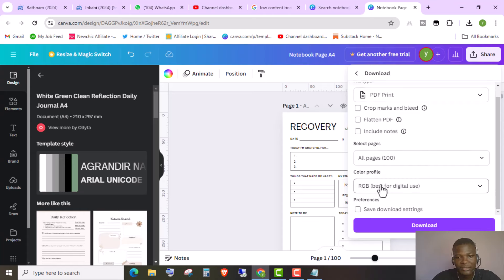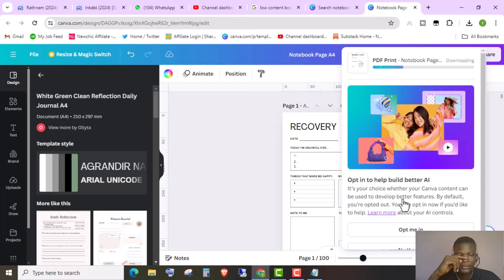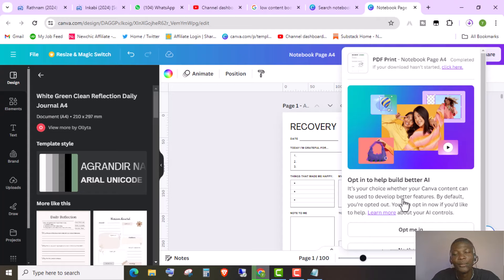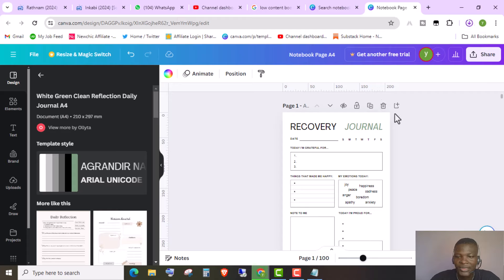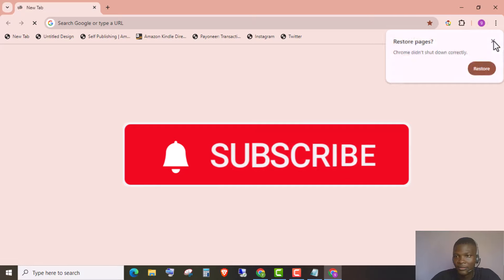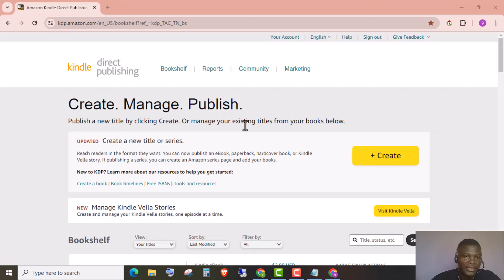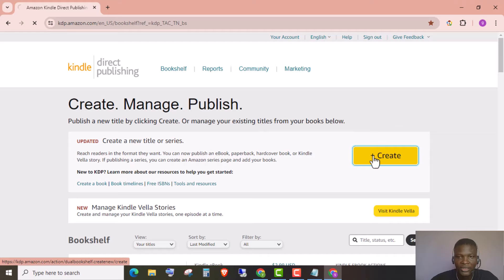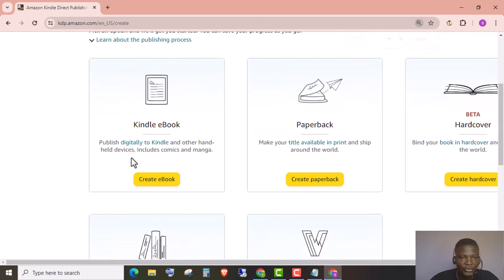Complete Amazon KDP 2024 Guide (Tutorial) to start earning 6 figure income with $0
Have you been wondering how you can become a self-published author? You have your amazon kdp account but you don't know how to get started? Tips to Help You Become A Successful self-publisher and start earning thousands in royalty from amazon monthly.
Steps to published your first book on amazon kdp, how to get your book keywords, how to writer a killer book description, how to create your book cover on amazon without spending a dime, how to get your books out to your perfect audience, All of this done in 30+ minutes
I'm here with an ultimate solution for your to start receiving thousands of paycheck from amazon kindle monthly as a published author.

All you need to do is follow my steps in this video and start making money through Amazon kindle with $0 initial investment.

I hope you find this video helpful to start making money through Amazon kindle.

Time stamp:
00:00 Introduction
04:22 low content Book creation
35:08 upload your low content book
37:03 create cover on amazon
56:10 Non fiction book creation and publishing
01:36:30 rewrite your content (no copyright & plagiarsm)
01:40:12 How to resize your book
01: 41: 25  Conclusion

ABOUT ME
Hi, YUSUF OLAWALE IDRIS is the CEO of Nexlance ltd, Professional content writer, ghostwriter, blogger and A Published Author.